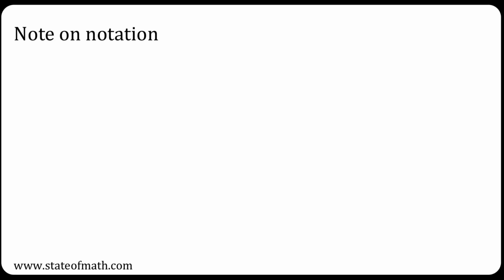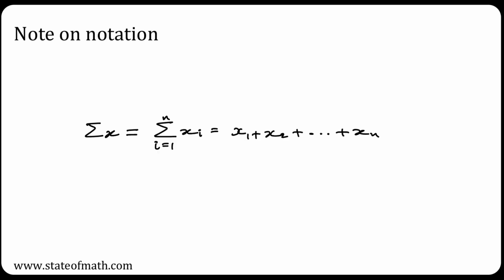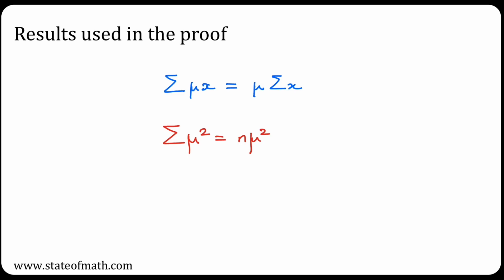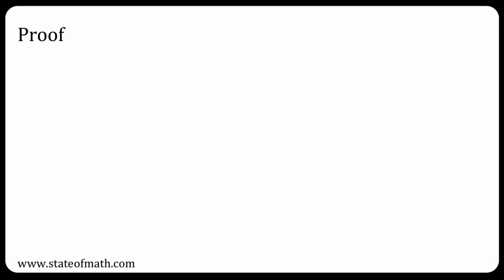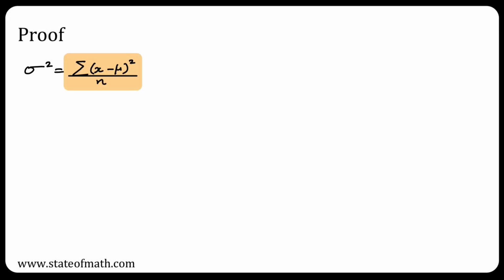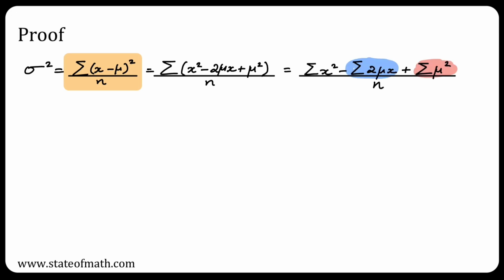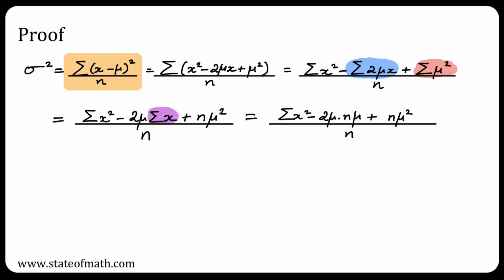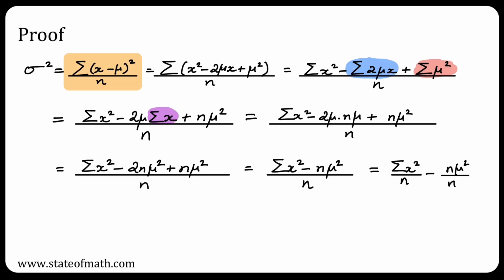Why Are There Two Variance Formulas?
Why are there two formulas for variance? In this video we show why these two expressions are equivalent and how the shortcut formula can be derived step by step from the definition of variance. Starting from the definition of variance as the average squared deviation from the mean, we expand the algebra to obtain the shortcut formula commonly used in statistics courses. This explains why variance can also be written as the mean of the squares minus the square of the mean.